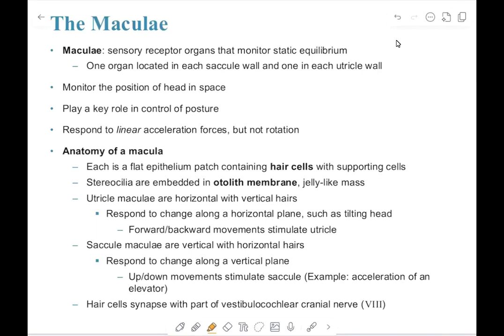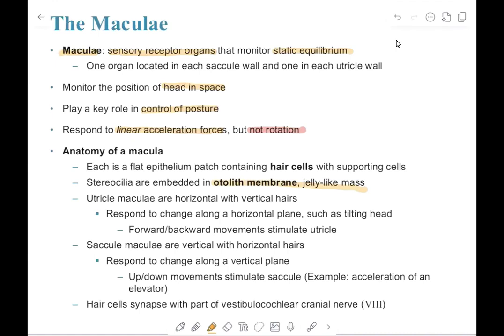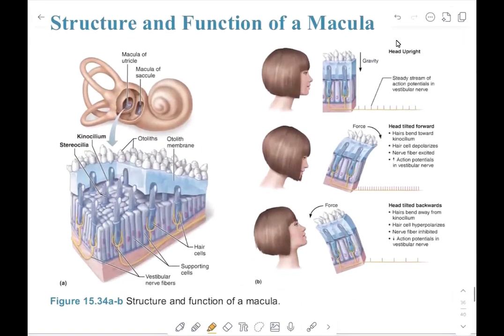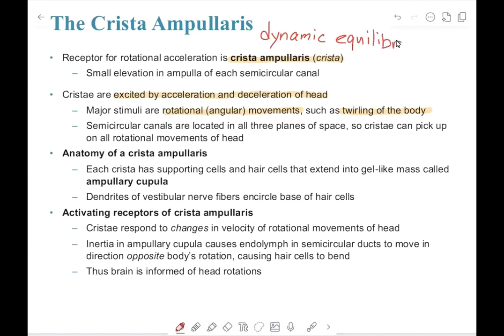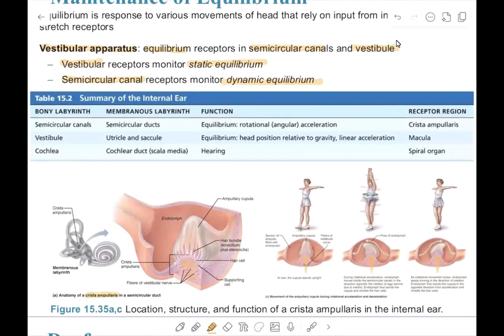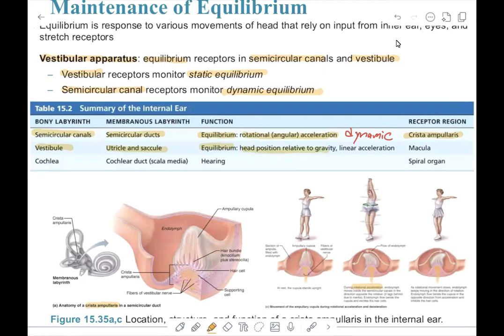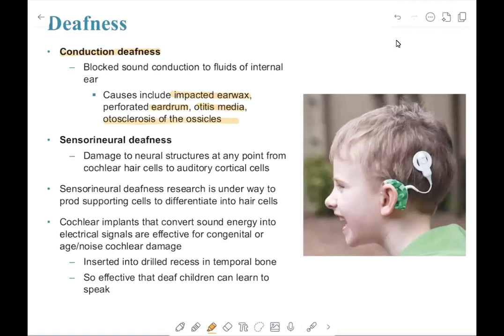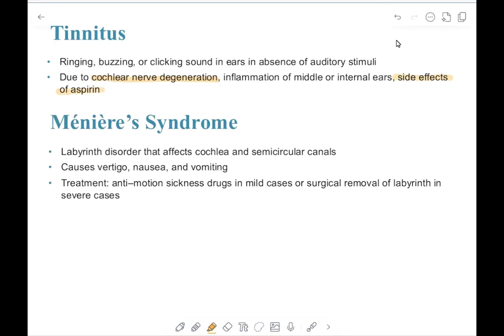Video 6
Video 6: Maculae, Crista Ampullaris, Maintenance of Equilibrium, Deafness, Tinnitus, Meniere's Syndrome